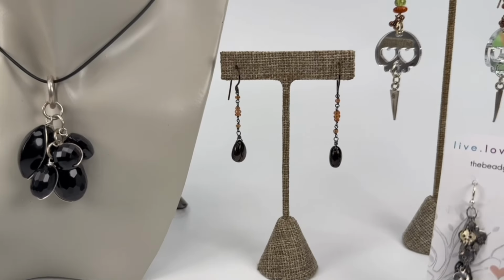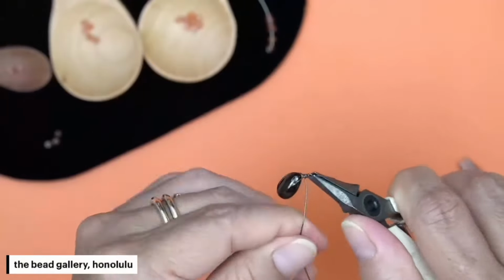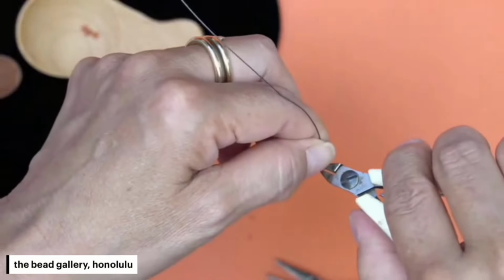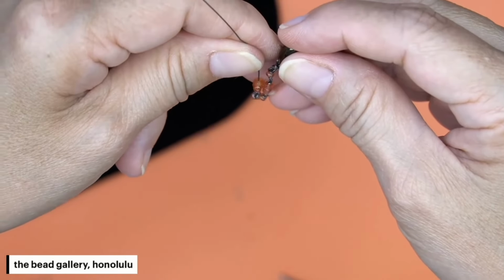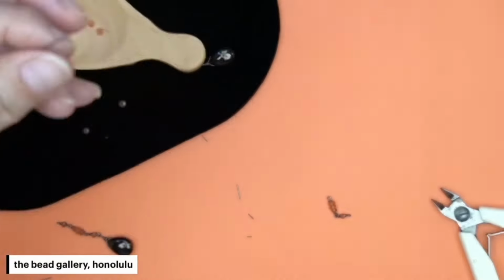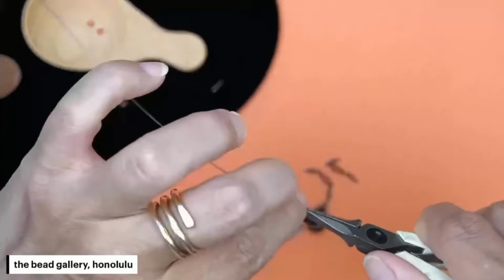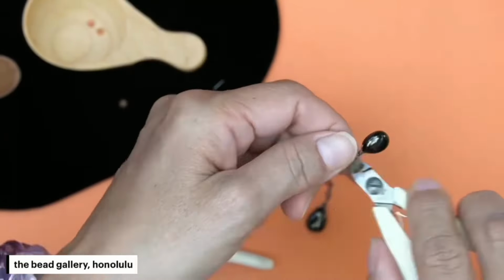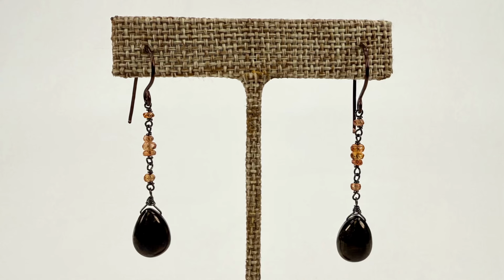Trick and Treat Jewelry Inspiration at The Bead Gallery!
Boo! Get ready for a unique jewelry project with Jamie – a pair of sophisticated earrings perfect for Halloween and chic enough for all year round! We're pairing exceptionally shiny and lightweight briolette shungite with sparkling orange Sapphires in a striking black and peachy-orange combination. Learn essential wire-wrapping techniques and even get a spooky surprise: a pro tip on how to fix common mistakes when you forget to connect your pieces (like me!).

Pro Tips from the Video:

If you make a mistake and forget to connect your wire-wrapped pieces, simply rewrap and add them in again – it's a skill worth mastering!

Having good wire-wrapping skills is invaluable for fixing errors and expanding your design possibilities.

We hope this tutorial inspires your creativity and helps you embrace the fun of jewelry making, even when you encounter a "spooky surprise" mistake! Happy Halloween and happy crafting!

Welcome to The Bead Gallery, Honolulu, your creative paradise and go-to bead store in the heart of Hawaii since 1997. Explore our curated gemstones, hand-selected beads, and original project tutorials with all the tips and tricks we’ve discovered over the years!
Mahalo for your support and ALOHA spirit!

Aloha! Jamie, Jason & The Bead Gallery, Honolulu Ohana

🌟 More from The Bead Gallery ↓

📍 885 Queen Street, Suite D, Honolulu, HI 96813

Honolulu's bead store since 1997 ✦ Live. Love. Create.

Aloha, Jamie, Jason & The Bead Gallery Ohana